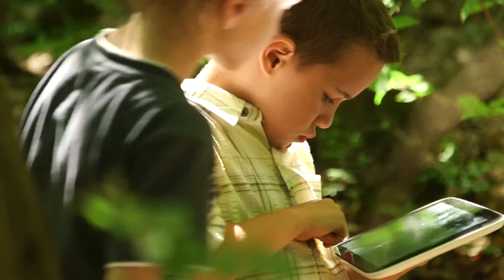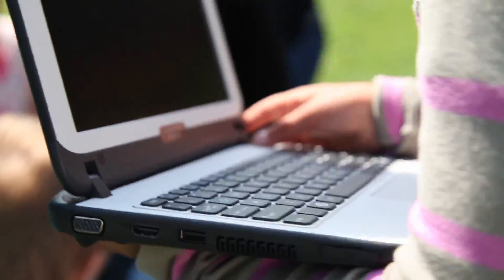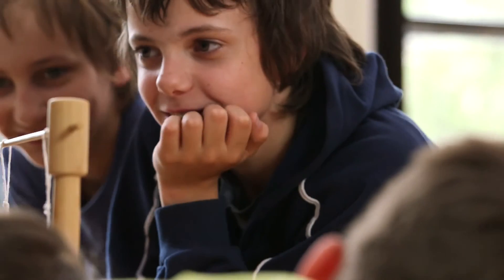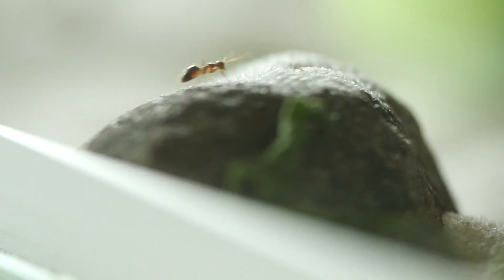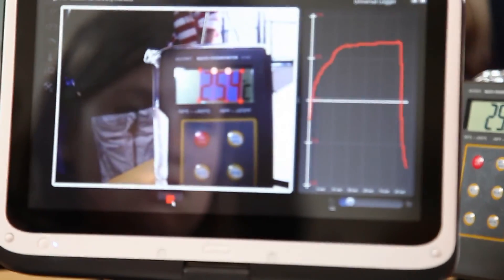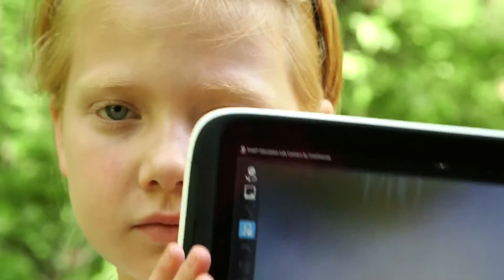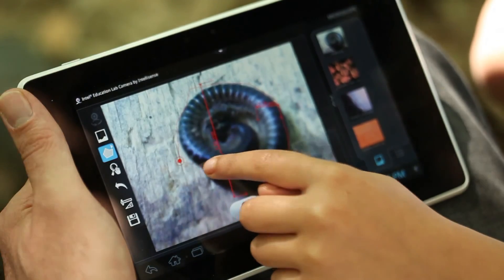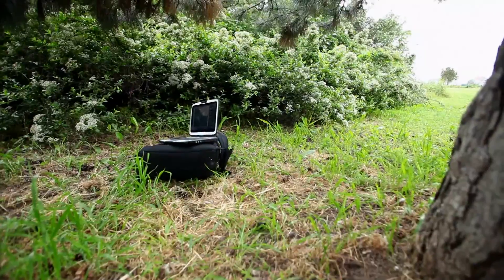LabCamera - Explore to Learn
LabCamera is a science exploration application with seven tools that enable students to carry out scientific experiments using the laptop’s or tablet’s built-in camera.

It’s a cost-effective way to enhance STEM curriculum and promote scientific inquiry. Develops skills for investigation, problem-solving, critical thinking, and deductive reasoning.

It provides homes and schools with an instrument that makes learning STEM disciplines exciting, engaging and cool. The use of the software bridges the gap between school and home education, involves students actively and enables playful engagement with natural sciences, facilitating in-depth understanding of the subjects.